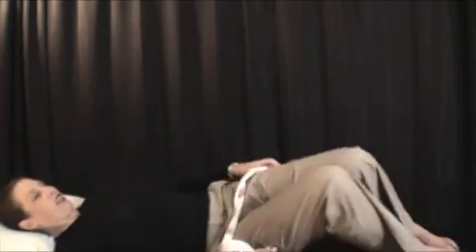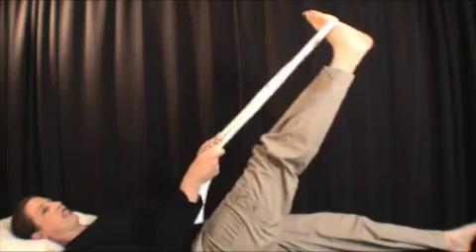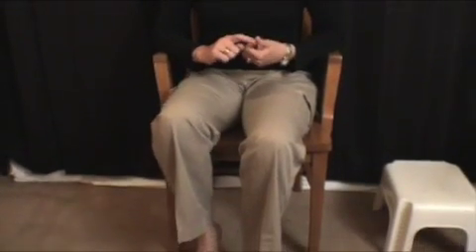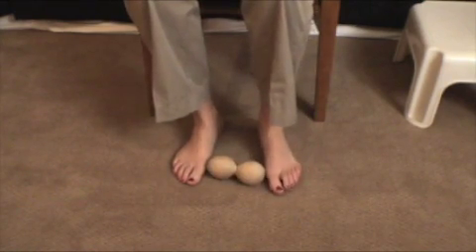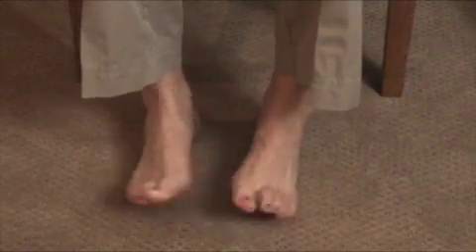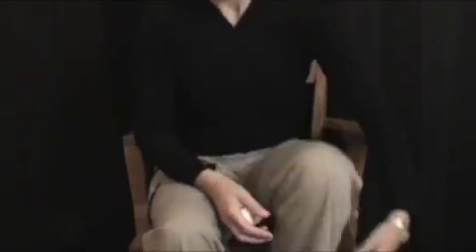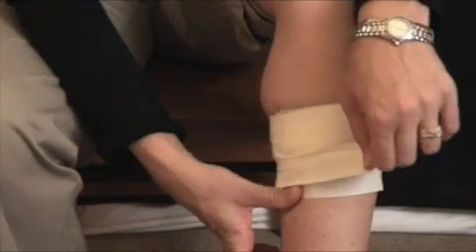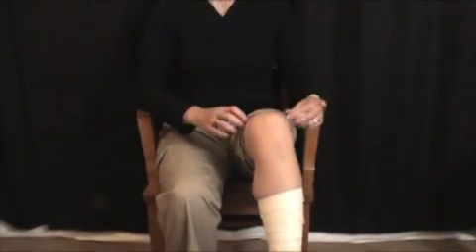Shin Pain Rehab Video - Shin Splints, Plantar Fascitis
THIS HURTS!
What hurts...: Inside calf bone, stress fracture & shin splints.  Plantar Fascitis may still be lingering.

How you hurt it...: Had loose fitting sneakers that lead to painful plantar fasciitis. A podiatrist gave me arch inserts which allowed me to continue playing tennis and even lunge without pain but the inserts are extremely firm without any cushion so now I have shin splints and probably a stress fracture in the inside (posterior?) side of my left shin bone. Playing tennis and being a little overweight I'm sure also contributed to this.

When you hurt it...: Plantar fasciitis started last year and the shin splint type pain started last summer but I didn't know they were shin splints.

Your pain level (1 is low, 10 is high pain): Lately, after 10 minutes of tennis I have to stop.  Hitting gas pedal in my car after tennis hurts.

Your age and overall health...: 37, 25 pounds overweight.

YOUR INJURY COULD BE...

Shin Splints, Plantar Fascitis

REHAB YOUR INJURY BY...

Five Minute Miracle: While on your back, use a strap or belt around the ball of your foot to perform stretch in video.  Perform stretch for 5 minutes on each leg 1 to 2 times per day.

Foot Massage: Using a massage roller or racquet ball or tennis ball on the floor, roll the ball across the length of your foot and over your heel.  Apply as much weight as needed to feel pressure but not pain.  Do this for 5 minutes each day on both feet.

Windshield Wiper Exercise: From a sitting position, place your heels about 3 inches apart and pull up on your arch, keeping pressure on your big toes.  Perform this exercise for 20 repetitions.

Heel Raise Exercise: From a sitting position, lift your heels off the ground, keeping most of your weight on your big toes.  Perform this exercise for 20 repetitions.  Once this is completely pain free perform this exercise in standing for 20 repetitions.

Active Rest: Use your feet when able and pain free.  If you can walk but not jog, then just walk.

Shin Tapping: Using athletic tape to tape your shin's as shown in the video.

Can't find any recent video's that are directly related to what is hurting you?

Tell us what's hurting you today and get your own rehab advice video by tomorrow!